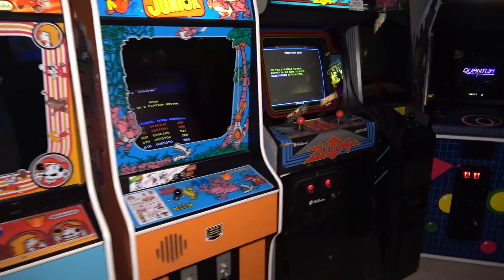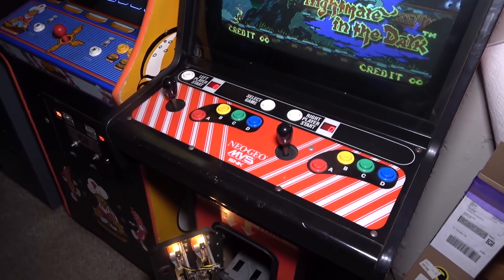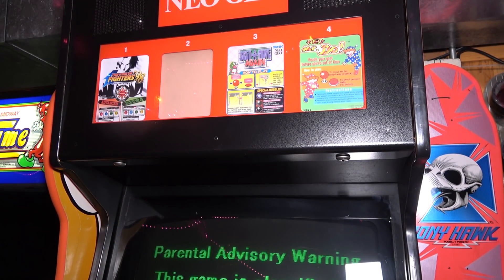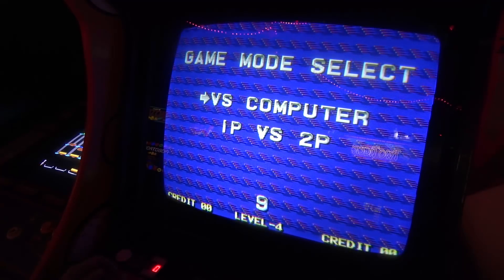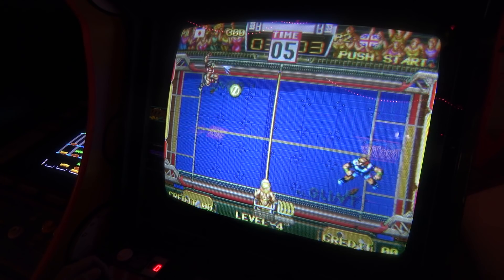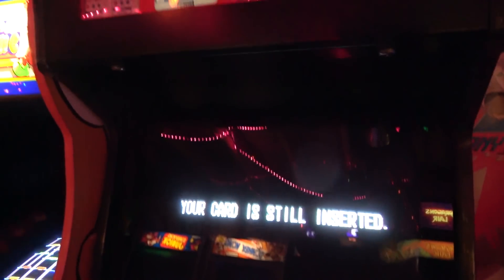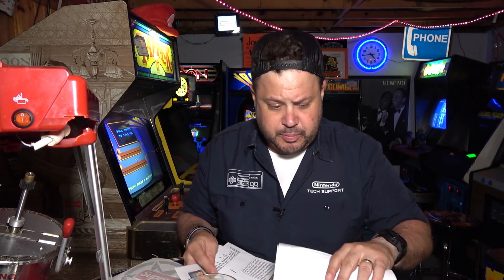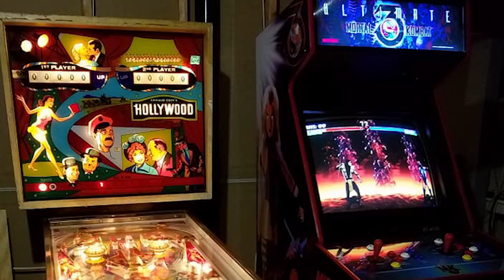Windjammers (Flying Disc) Arcade Review - Original NEO GEO MVS Arcade Game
Here's a review of an original NEO GEO MVS Windjammers cartridge on original NEO GEO MVS hardware with 25" CRT. This game was made by Data East in 1994 and released for the NEO GEO MVS and AES systems. It's also available on the Switch and Windjammers 2 will be coming out in 2019 for the PC and Switch.

From Wikipedia:

Windjammers (also known as Flying Power Disc in Japan) is a fast-paced sports arcade game released by Data East on the Neo Geo arcade system in 1994 and later on the Wii Virtual Console in Japan on June 22, 2010. Following the bankruptcy of Data East, the intellectual rights for this game were acquired by Paon DP, a mobile company formed by some ex-Data East employees.[2][3] It was delisted from the Virtual Console on December 24, 2013, making it the only delisted Neo-Geo game for the Virtual Console. A port of the game with online multiplayer support was released by DotEmu for PlayStation 4 and PlayStation Vita on August 29, 2017, with a Nintendo Switch version planned for release on October 23, 2018.[4][5] A sequel, Windjammers 2, is planned for release on Nintendo Switch and PC in 2019.[6]